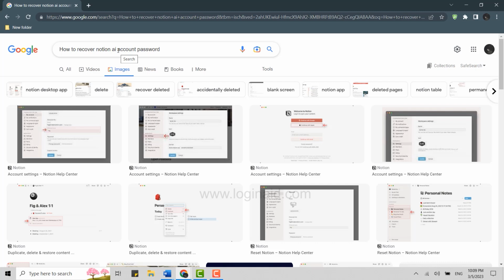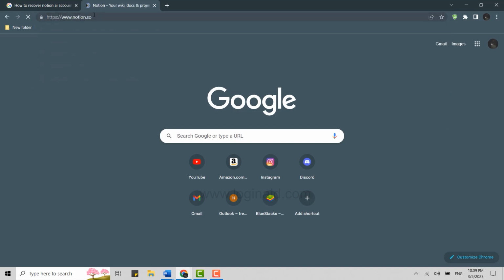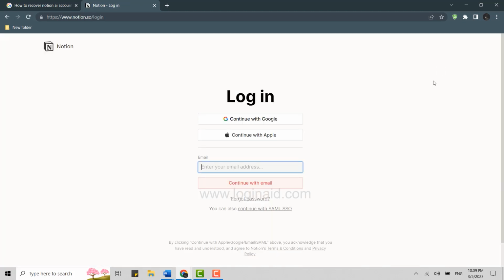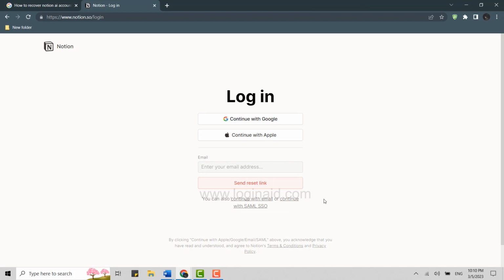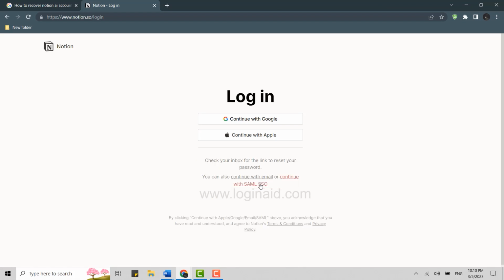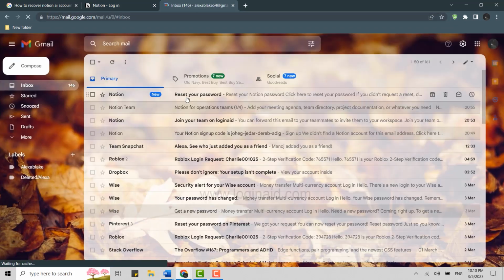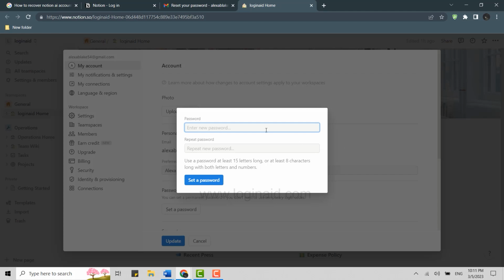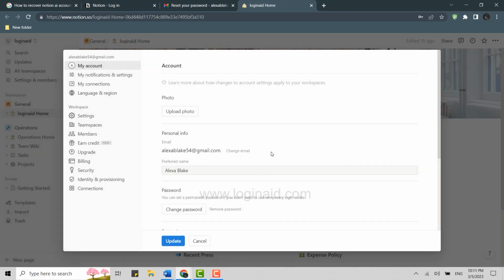Forgot Notion AI Password? Recover Notion AI Password Help 2023 | Reset Notion AI Account Password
A video guide for the process to recover Notion AI account password.